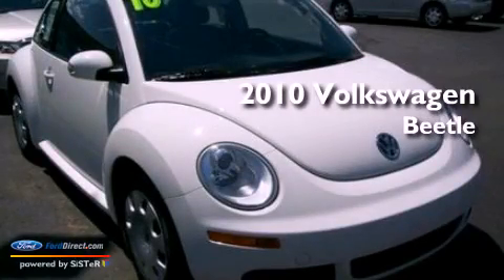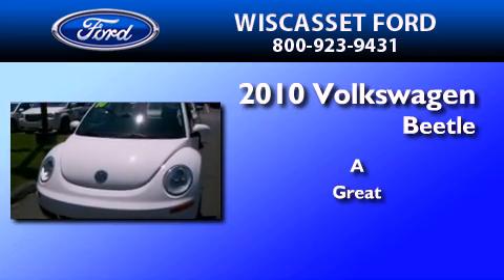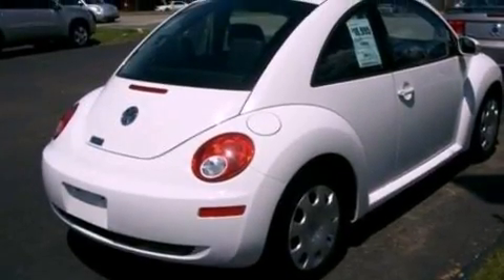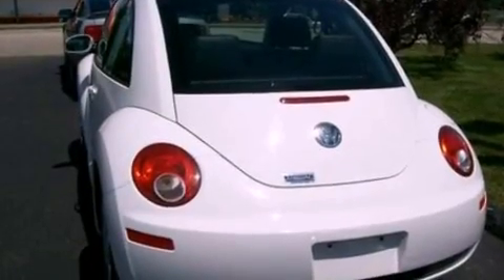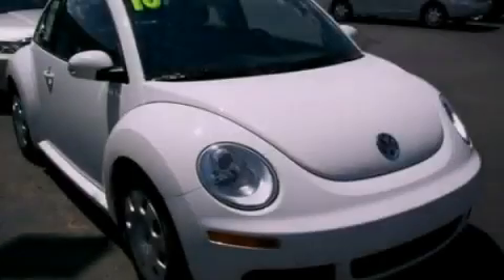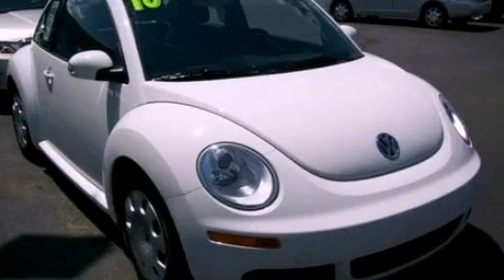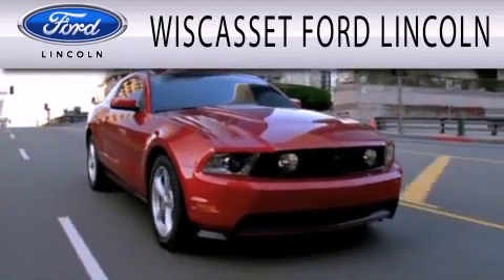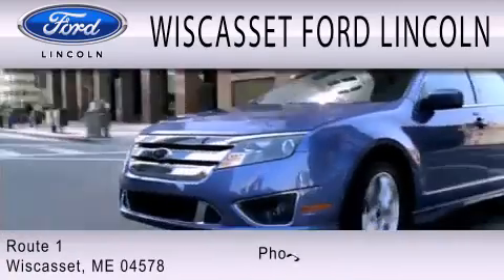2010 VOLKSWAGEN NEW BEETLE Wiscasset ME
Year : 2010
 Make : VOLKSWAGEN
 Model : NEW BEETLE
 Engine : 2.5L I5

 Exterior : WHITE
 Miles : 33,903

 Stock : A1599